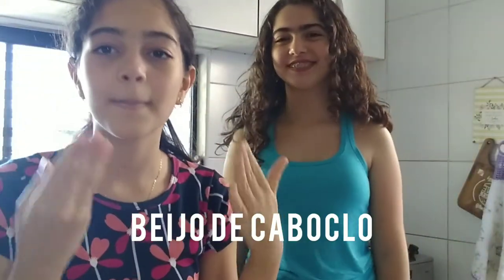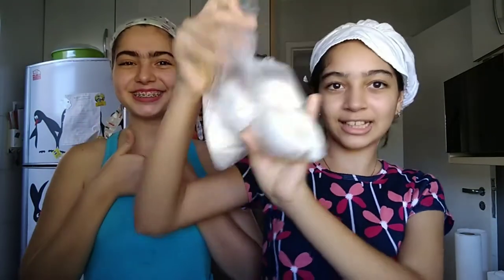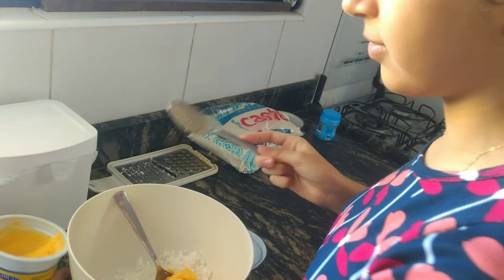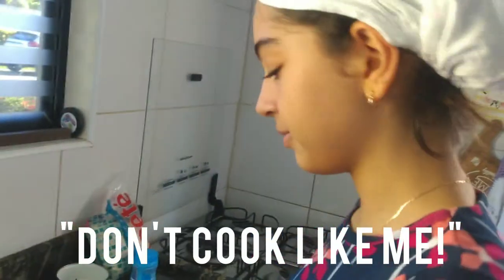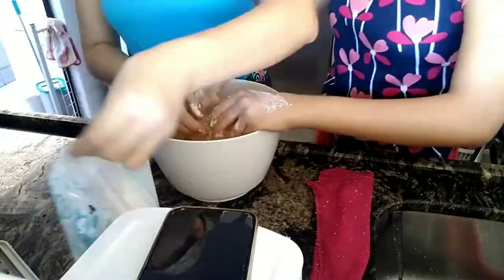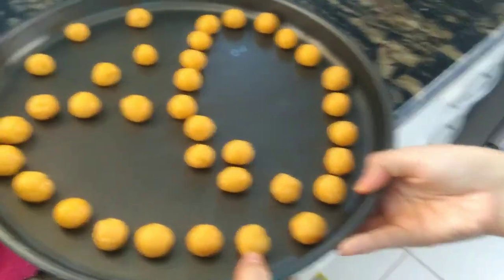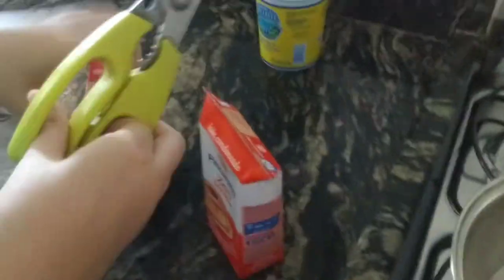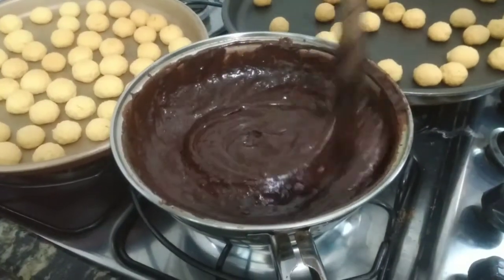Baking Beijo de Caboclo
Hy guys, today I'm going to be baking Beijo de Caboclo, one of my family's recipies.

00:00-00:42 Getting ready
00:42-04:09 Cookie Dough
04:09-04:34 Washing the dishes+dancing
04:34-04:47 They're out of the oven
04:47-06:14 Brigadeiro
06:14-07:47 Last step
07:47-8:40 The End